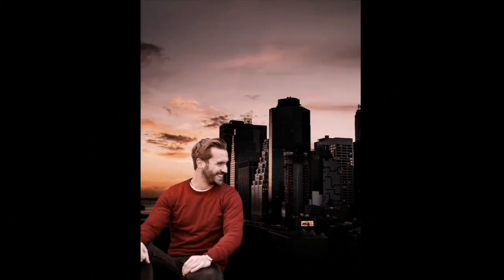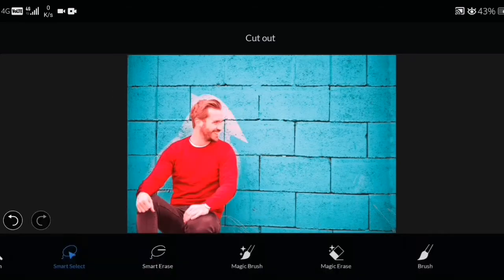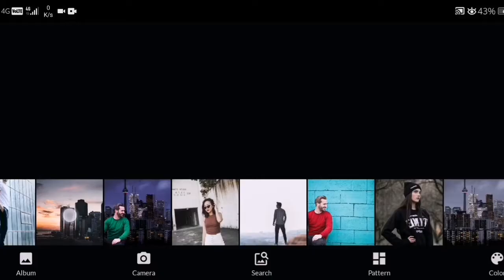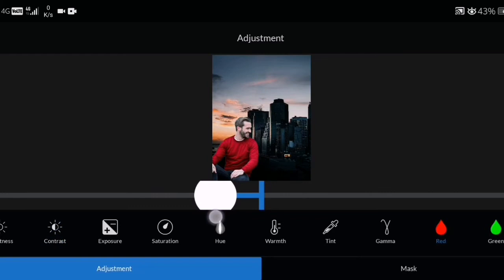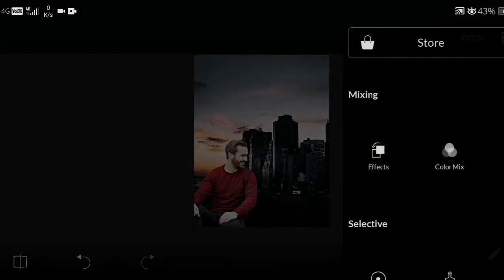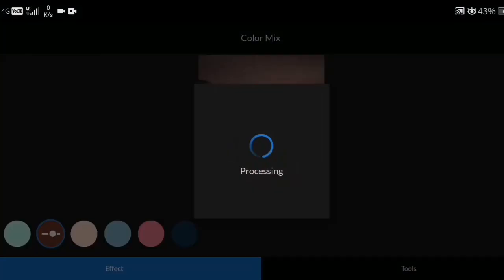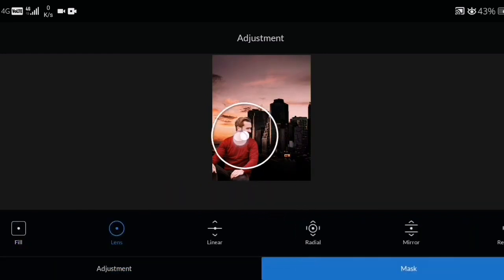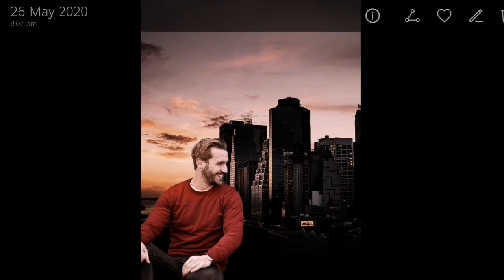The best alternative for Photoshop | Editing in LightX | Overview-light X editor | For Android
Hello everyone, welcome to another video of Organic Tech.
It is not possible for everyone to have a PC with latest version of photoshop installed in it but we all want to edit our pictures like professional editors, So today I brought to you an Easy Alternative for that in this video.

Organic Tech